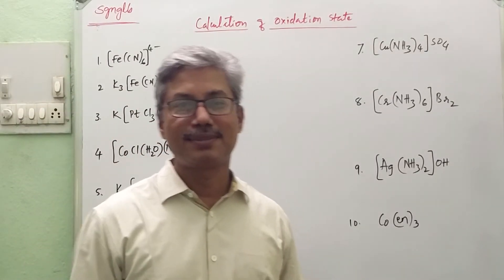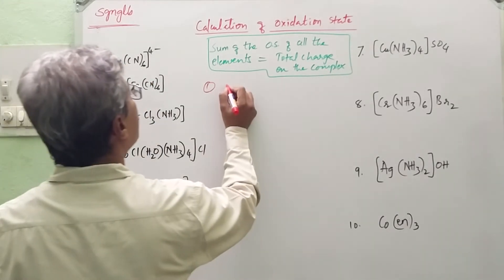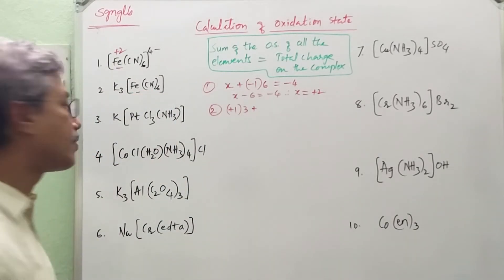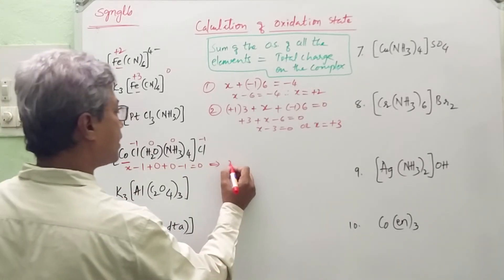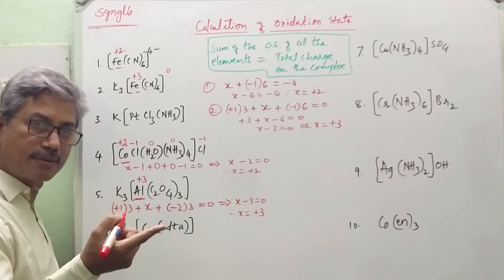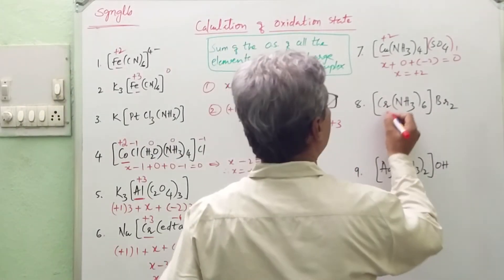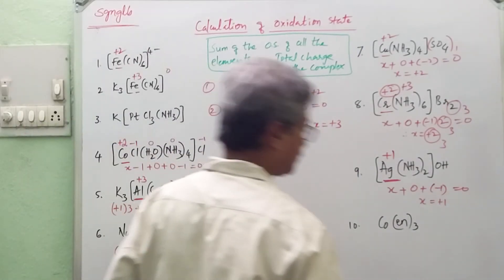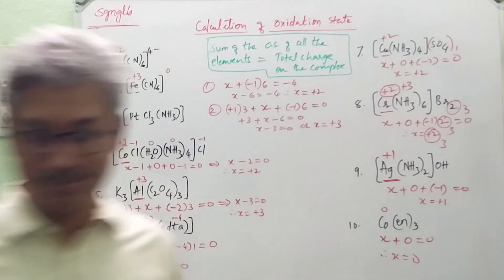CALCULATION OF OXIDATION STATES | SHIVARAJ SHEELVANT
A USEFUL TOPIC FOR NEET/JEE/CET STUDENTS